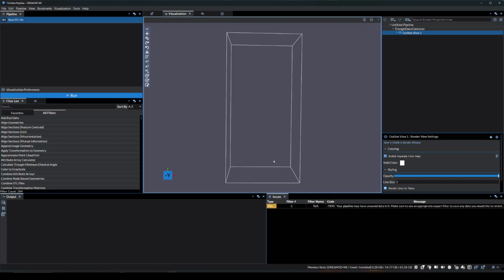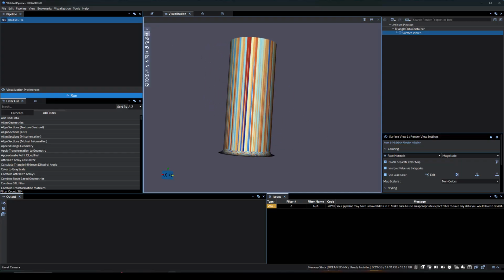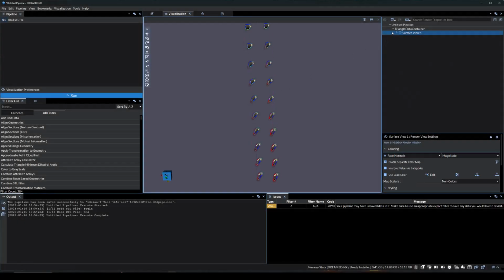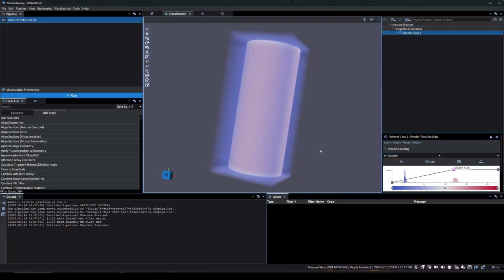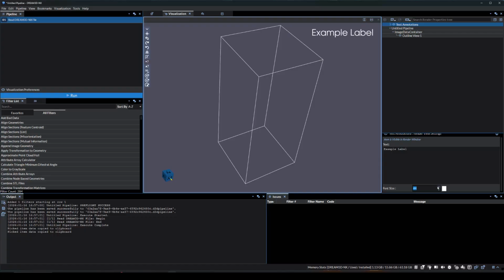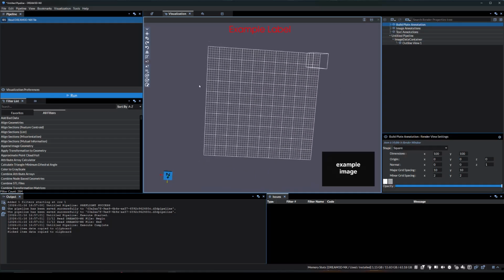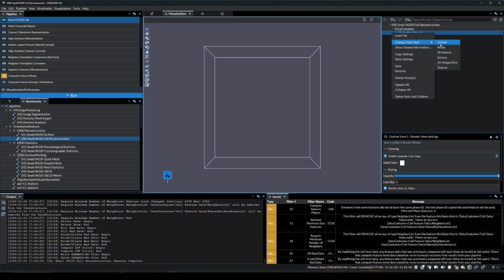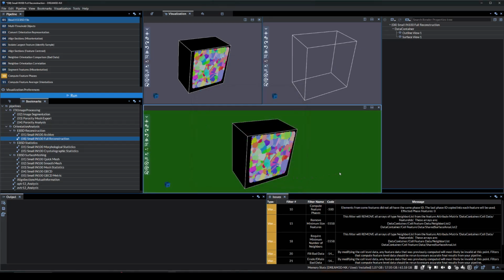Visualization Overview | DREAM3D-NX Tutorial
Take a full tour of the visualization tools in DREAM3D-NX and learn how to interact with, explore, and annotate your data.

This tutorial covers camera controls, navigation shortcuts, switching between data views (surface, points, slice, and volume), measuring geometry, adding multiple types of annotations, adjusting color mapping and legends, and using split view for side-by-side comparisons. You’ll also learn how to manipulate visualization settings and capture screenshots for documentation or collaboration.

This video is ideal for users who want to better understand how to explore and present their pipeline results inside DREAM3D-NX.

⏱️ Timestamps

0:04 – Tutorial overview and visualization goals
0:25 – Default outline view and switching to surface view
0:37 – Camera controls: rotate, spin, translate, zoom
0:57 – Visualization toolbar and camera utilities
1:31 – Adding and removing data views
1:48 – Points data view and point size control
2:06 – 2D image slice view and slice navigation
2:33 – Volume data view and density control
2:55 – Orientation cube and ruler measurement tool
3:25 – Text annotations
4:04 – Image annotations
4:21 – Build plate annotation
4:54 – Caption annotation
5:13 – Corner annotations
5:25 – Color array selection and legends
5:50 – Split view and multi-window visualization
6:03 – Background color, screenshots, and utilities
6:30 – Outro